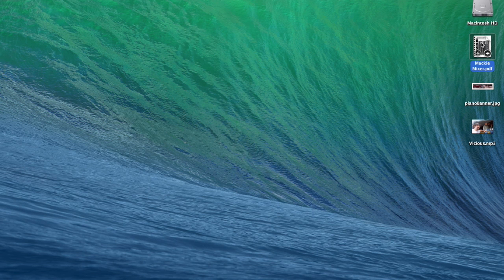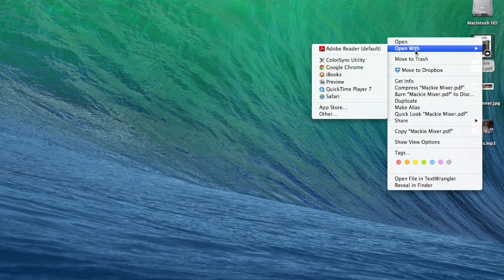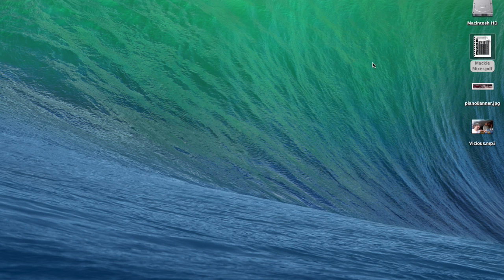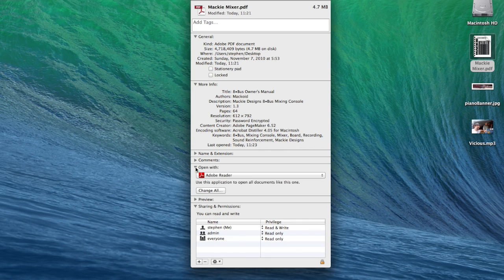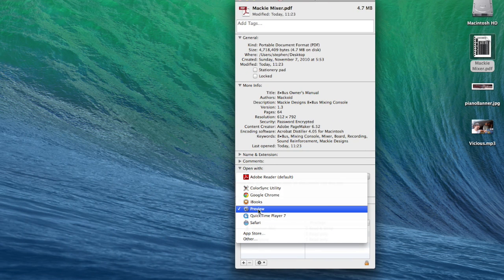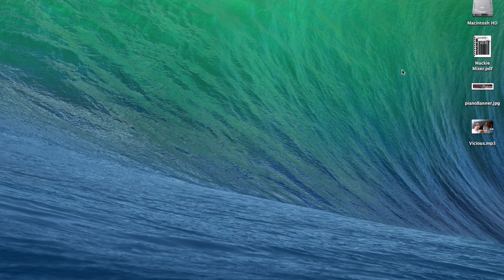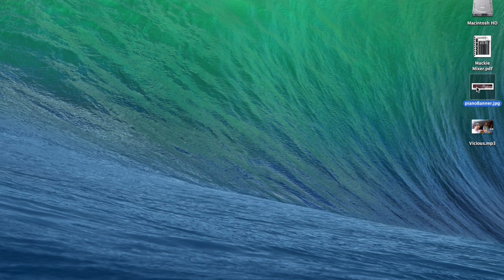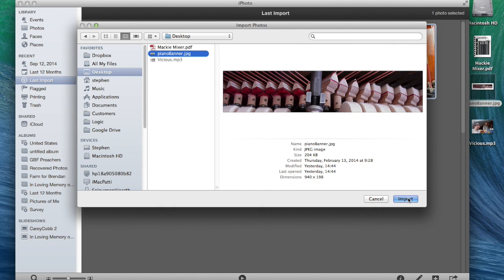OSX - Choosing an Application to Open a File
How to select which application should open a file on OSX.